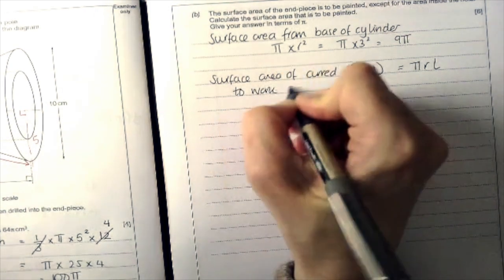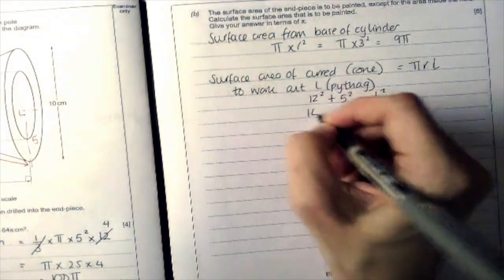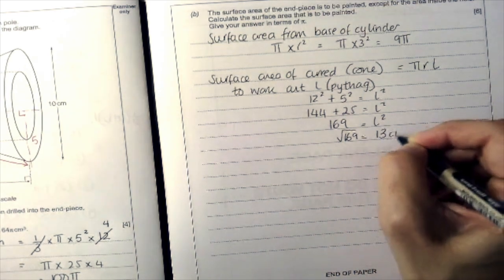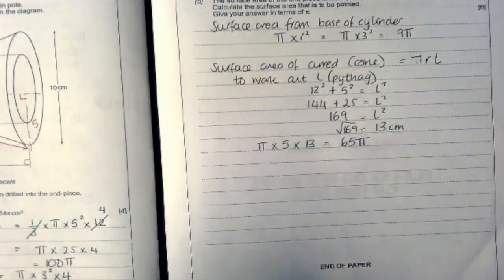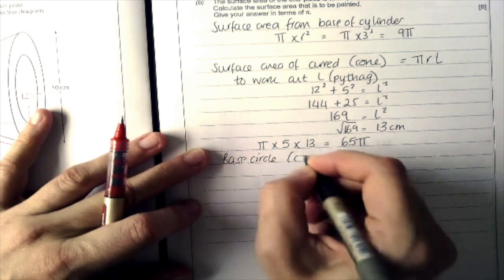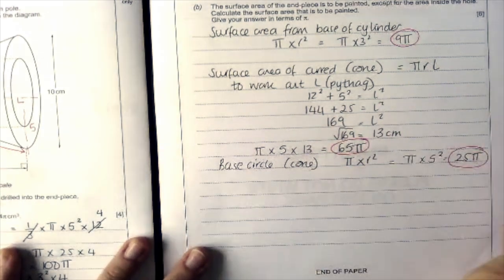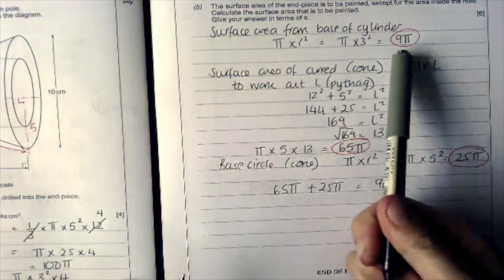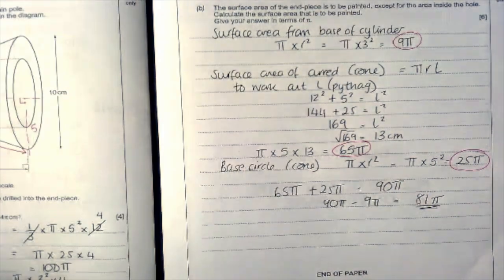Volume and surface area of a cone and cylinder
This video is about Volume and surface area of a cone and cylinder